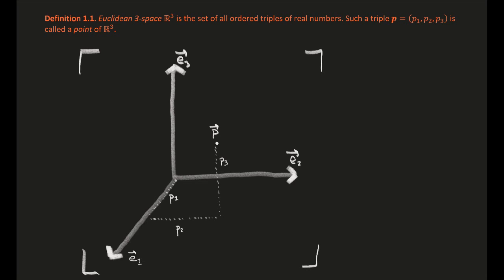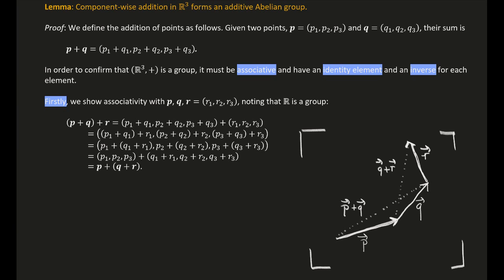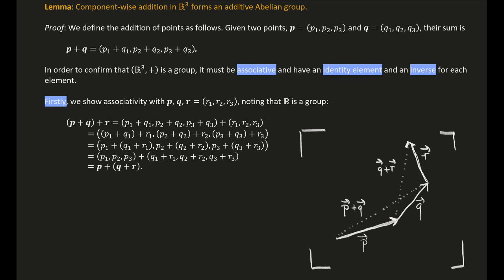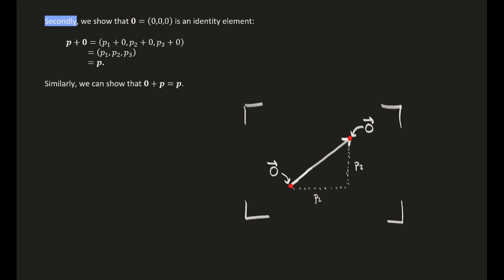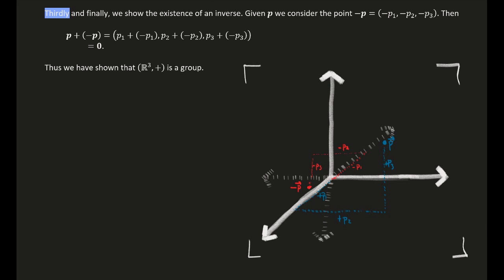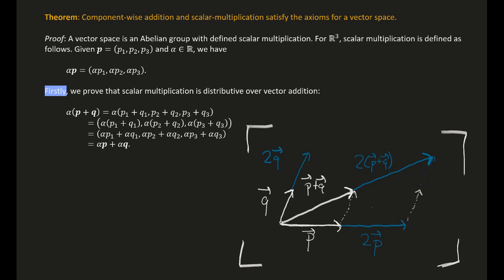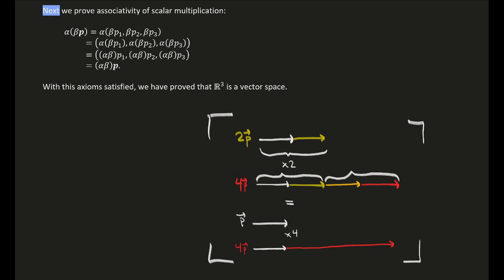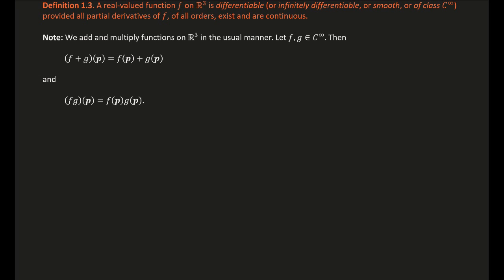Euclidean Space (You've Got to be 'Clidean Me, Ep 1)